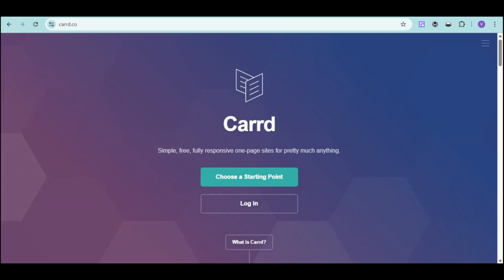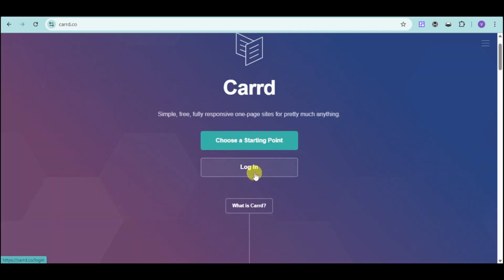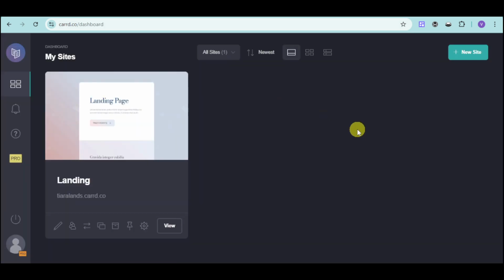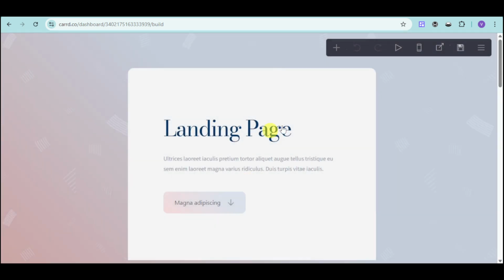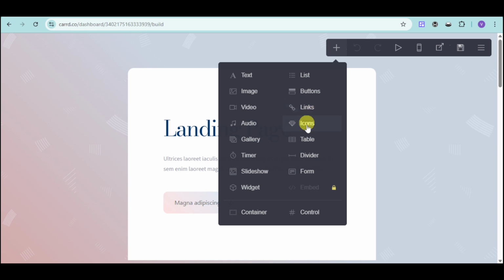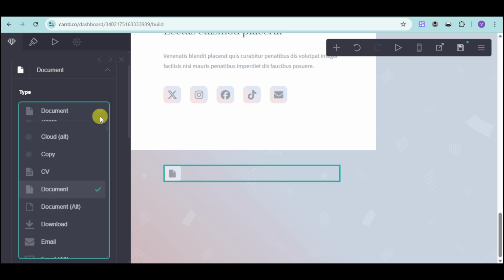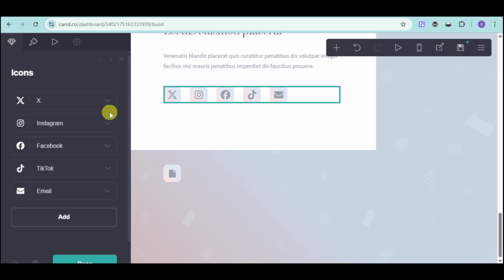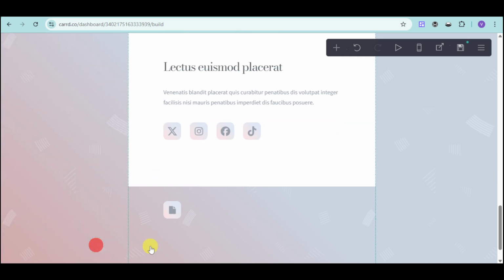How To Add Social Media Icons In Carrd.co 2025 (QUICK GUIDE)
Want to link your social media profiles on your Carrd site? In this quick tutorial, I’ll show you how to add social media icons in Carrd.co—so visitors can easily connect with you on Instagram, Twitter, LinkedIn, YouTube, and more.

Perfect for personal brands, portfolios, and link-in-bio pages that need clean, clickable social buttons.

In this video, you’ll learn:

    How to insert social icons using the Icon element

    How to link each icon to your social media accounts

    How to customize icon size, spacing, color, and layout

    Pro tips for alignment and mobile responsiveness